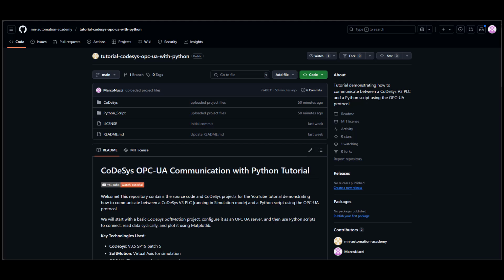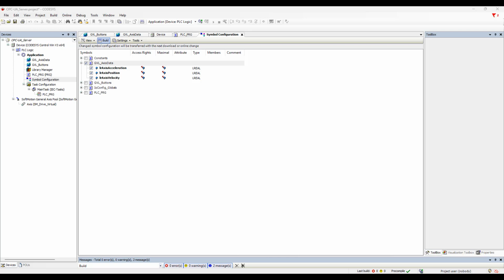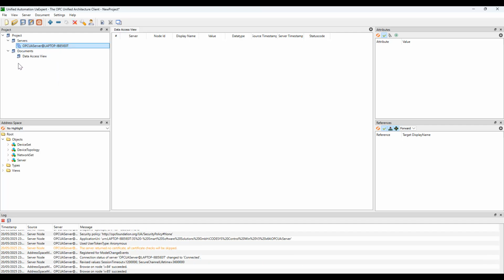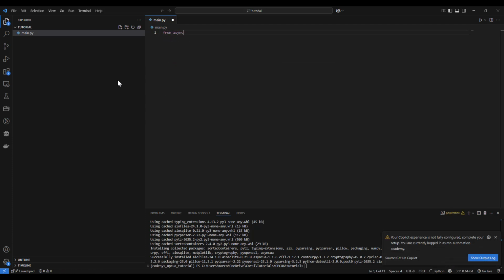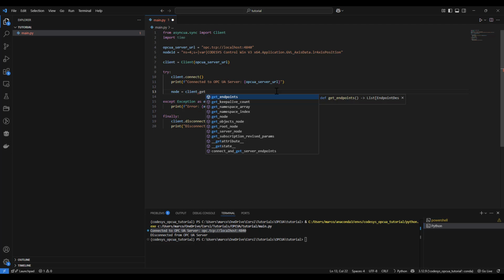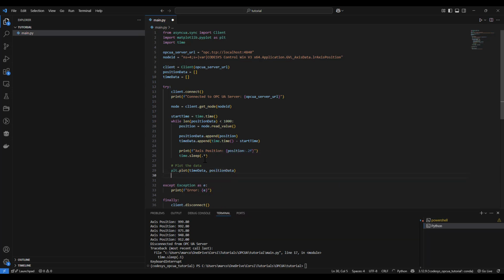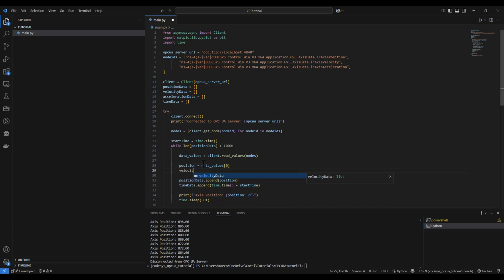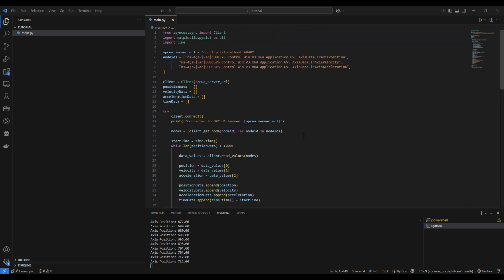Tutorial: CoDeSys OPC-UA Server & Python for PLC Data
Unlock the power of OPC-UA to connect your CoDeSys PLC projects with Python! In this comprehensive, beginner-friendly tutorial, we walk you through setting up an OPC-UA server in CoDeSys V3 (using Simulation Mode and a SoftMotion virtual axis) and then creating Python scripts to read and visualize PLC data.

Perfect for students, hobbyists, and engineers looking to explore industrial communication and data handling without needing physical hardware.

In this tutorial, you'll learn:
✅ How to configure CoDeSys as an OPC UA Server.
✅ How to define symbols for OPC UA exposure.
✅ How to use UaExpert to browse and test your OPC UA server.
✅ How to install and use the `opcua.sync` Python library (from `asyncua`).
✅ How to connect to an OPC UA server from Python.
✅ How to read single and multiple PLC variables (NodeIDs).
✅ How to use Matplotlib to plot data collected from your PLC.

This tutorial focuses on using the synchronous wrapper of `asyncua` to keep the Python code straightforward and avoid async/await for simplicity.

// --- My PLC Programming Courses ---
Master CoDeSys & Structured Text: